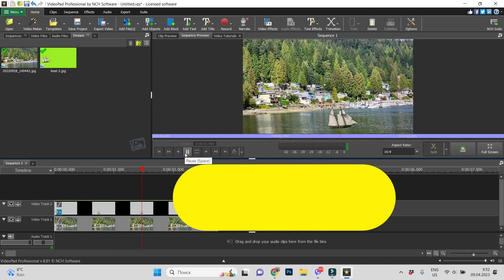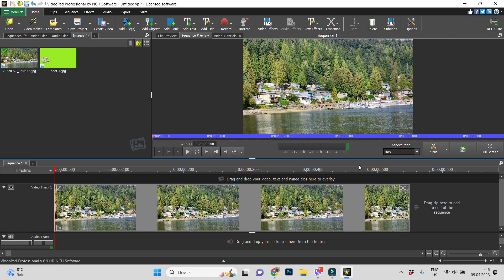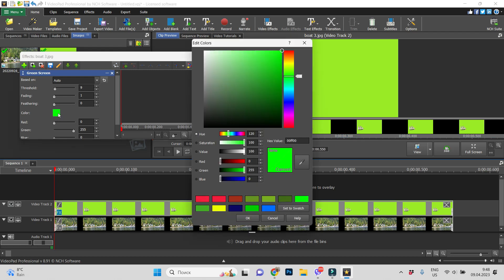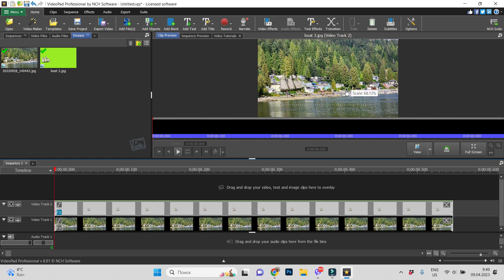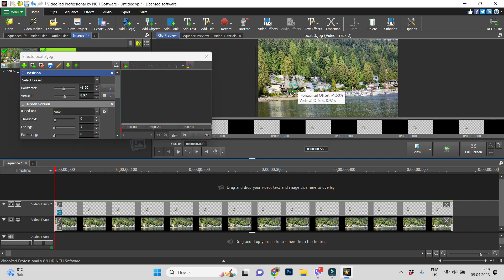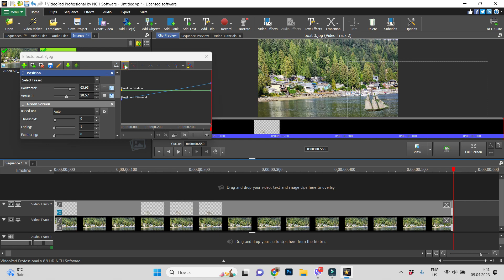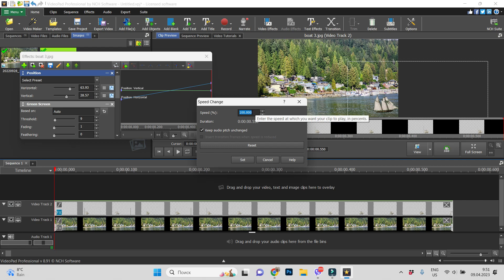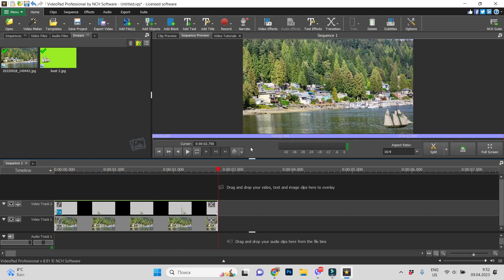VIDEOPAD | The Animation Of Moving Object In VideoPad | Let`s Do Tech | Video Effects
How to animate in VideoPad